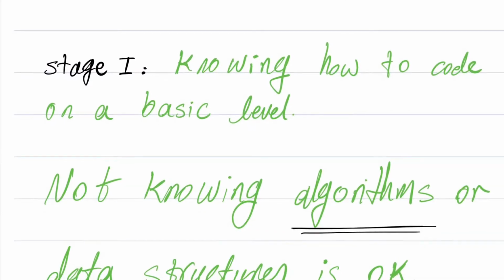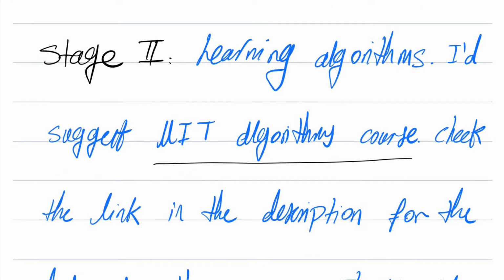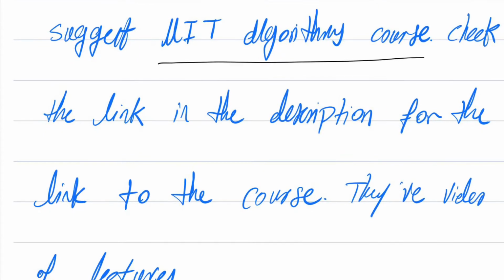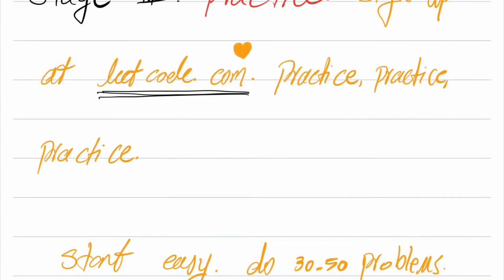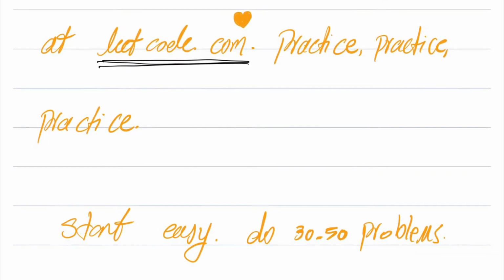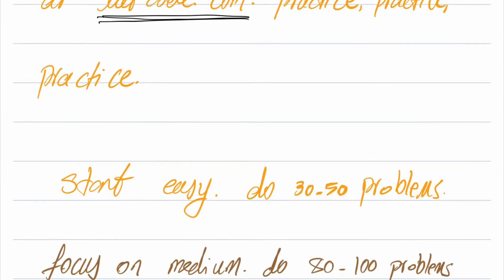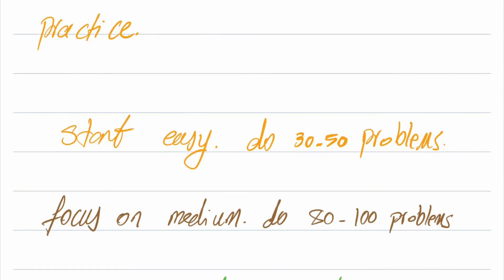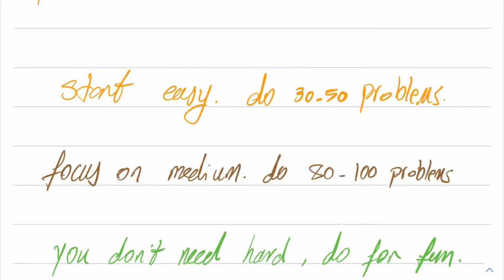How to start preparing for coding interviews?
In this video, I'll talk about how you start practice coding and how to improve your coding skills.